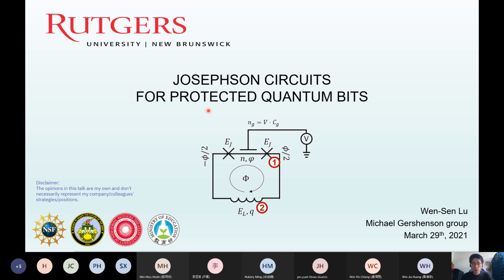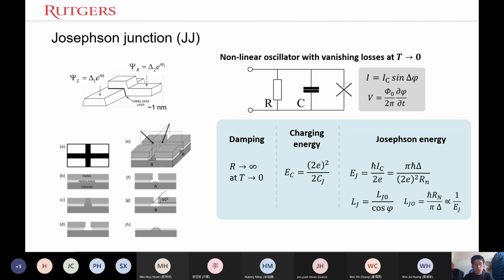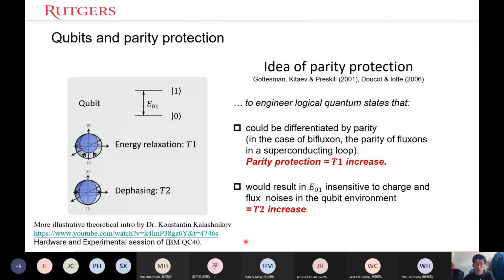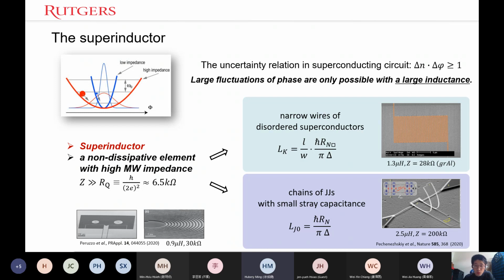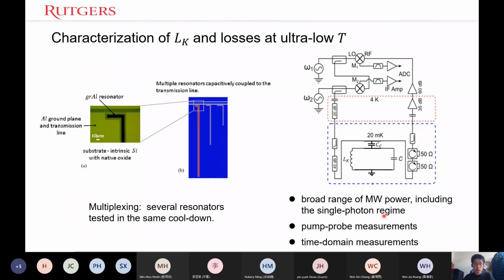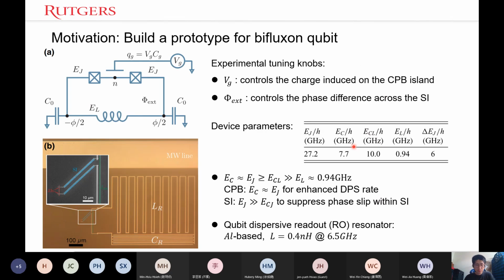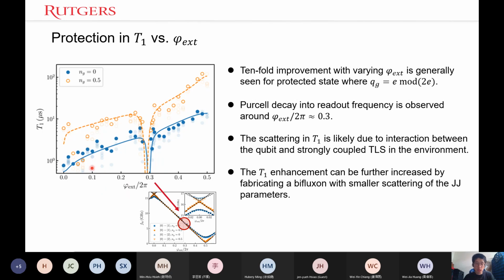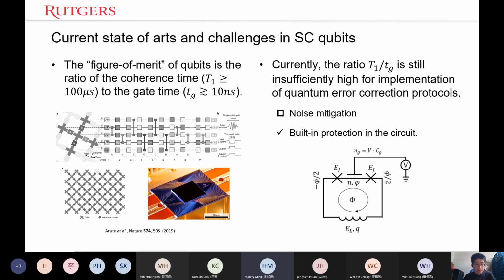2021 0924 Josephson circuits for protective quantum bits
Time: Sep 24, 2021
Speaker: Wen-Sen Lu (IBM Quantum)
Title: Josephson circuits for protective quantum bits

Reference:
[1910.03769] Bifluxon: Fluxon-Parity-Protected Superconducting Qubit
[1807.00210] Microresonators fabricated from high-kinetic-inductance Aluminum films
[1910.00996] Granular Aluminum Meandered Superinductors for Quantum Circuits

Dr. Wen-Sen Lu received his Ph.D. degree in Physics from Rutgers University in 2021. His thesis work focused on the realization of protective superconducting circuit with EJ Josephson junctions and superconductors. Currently he is a research scientist at IBM Quantum, working on integration and simulation of noisy intermediate scale quantum devices.